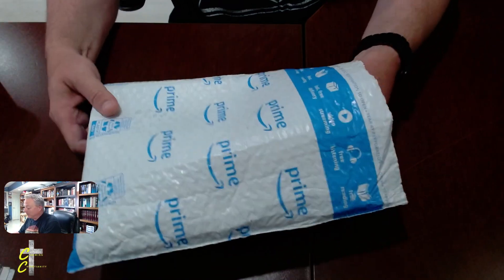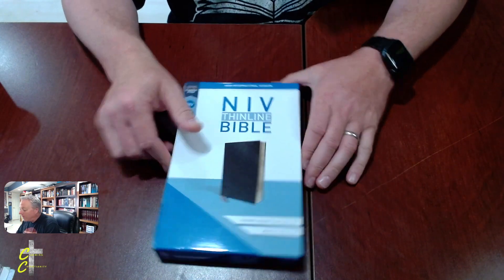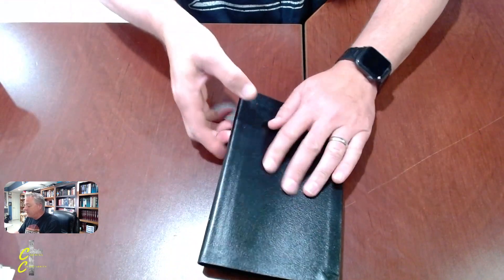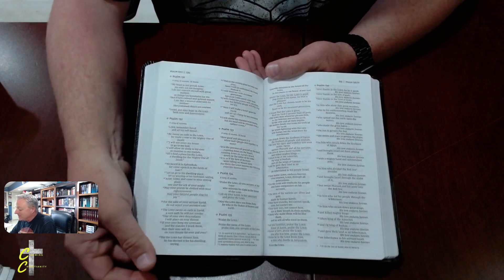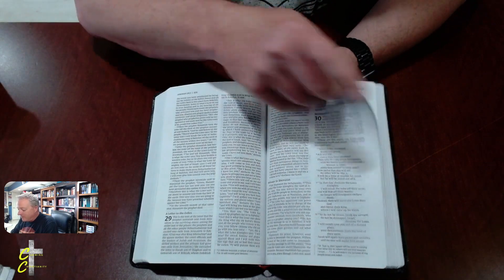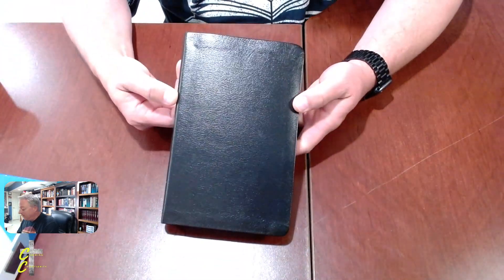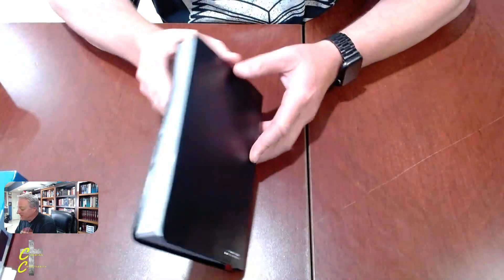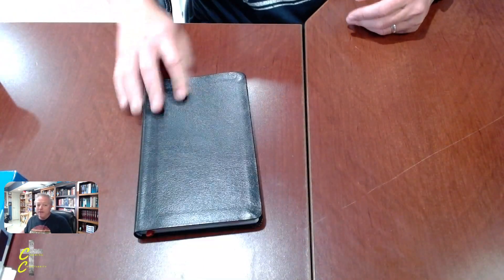Unboxing NIV Thinline Bible, Bonded Leather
I guess I didn't actually "unbox" it since it kinda came in a bag.  But you get the point!

Link to Purchase

⭐️ ⭐️ Partner with us to help this ministry continue to make Christ centered content:

My Gear:
Canon M50
Movo Mic Extension
Movo VXR10 Shotgun Mic
Neewer Lights
Logitech C920e webcam
Flexible Camera Mount